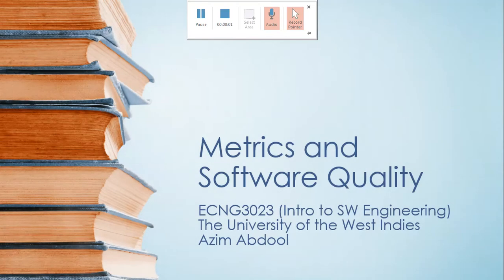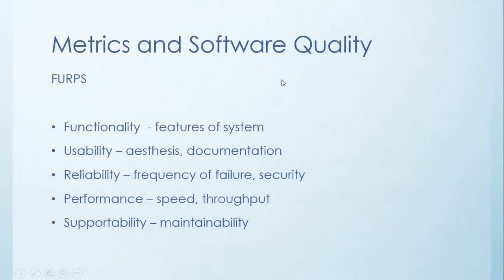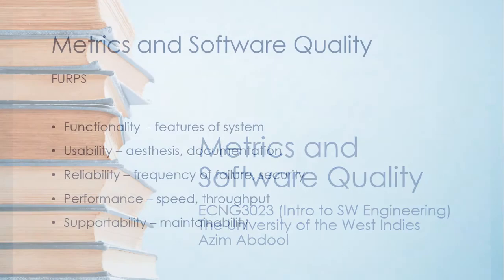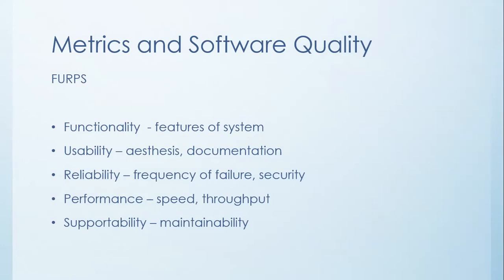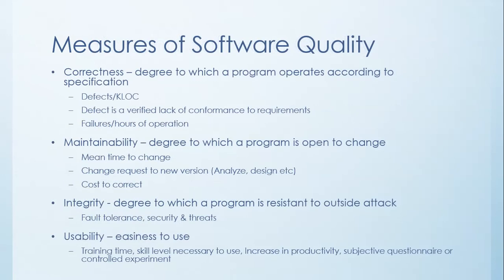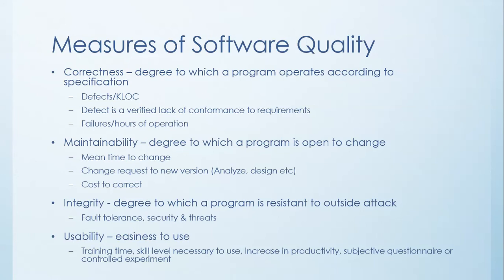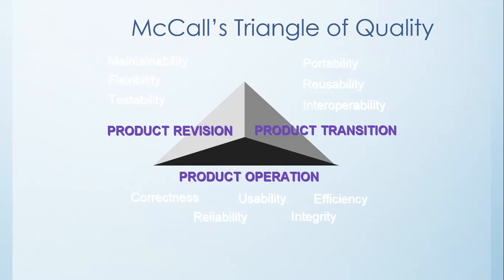Metrics and Software Quality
This video talks to the role of metrics in software quality.